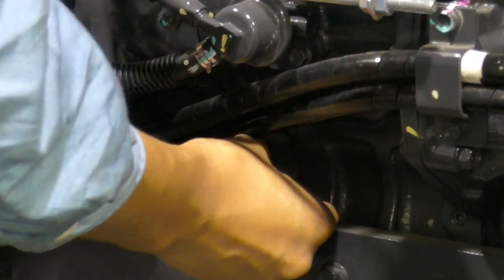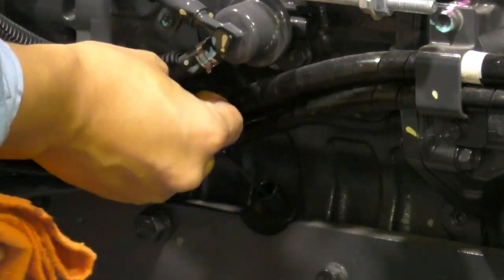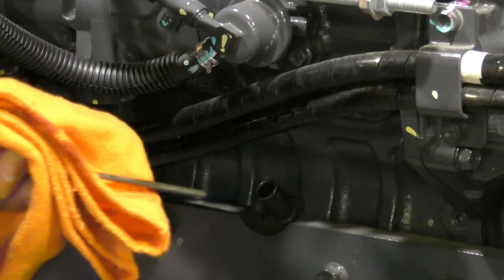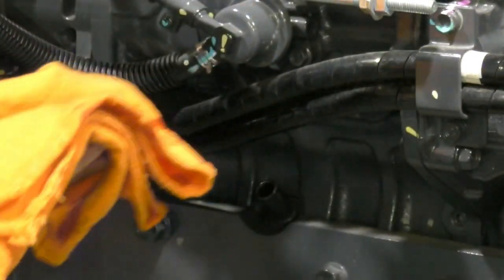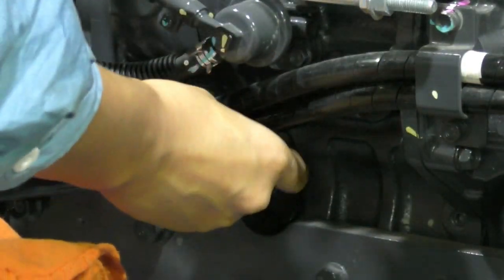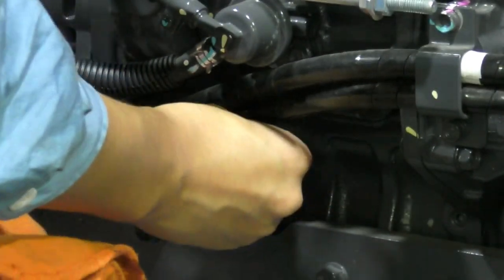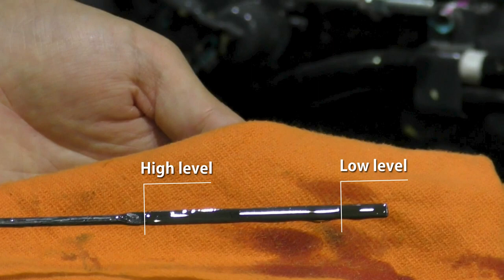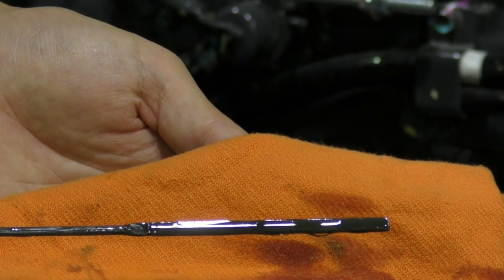What is the best way to check Kubota MU4501 tractor engine oil level?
Watch this video to learn the correct procedure in 40 seconds for checking the Kubota MU4501 tractor engine oil level.